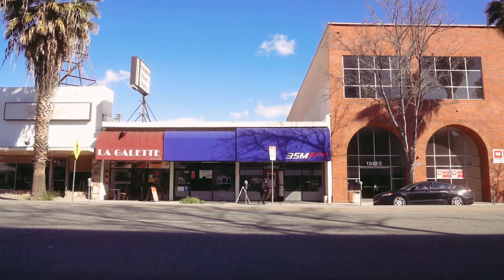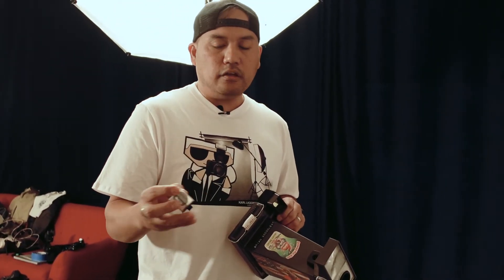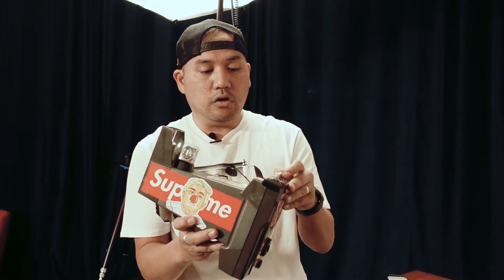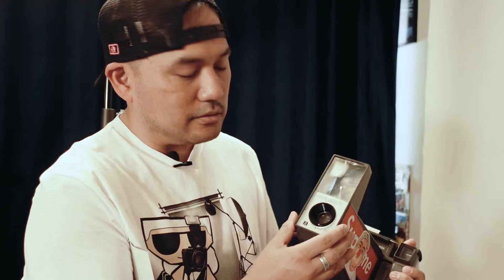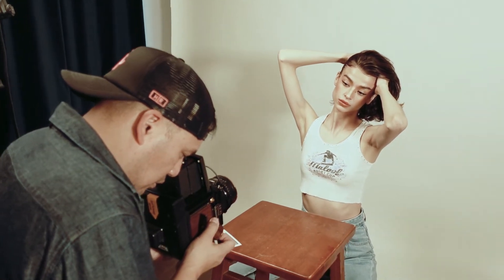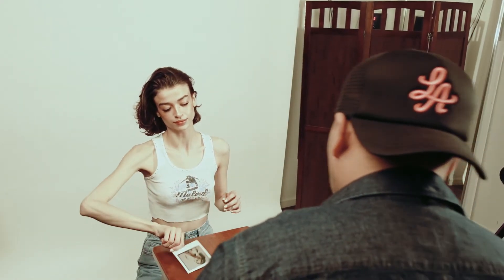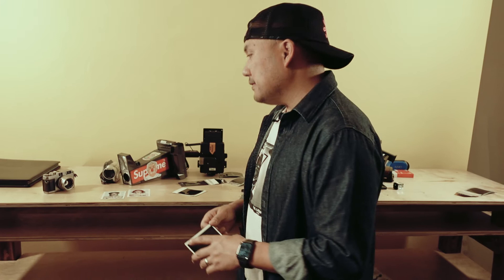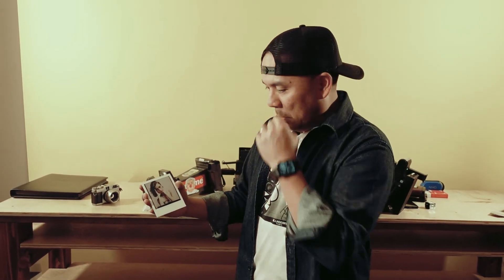Shooting peel apart Fp100c film w/ Brian Saculles & Alice Butler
A technicolor dreamboat in today's episode with Brian Saculles. Are you interested in learning more about peel-apart films? Brian goes through all the steps and processes of shooting FP100c films.